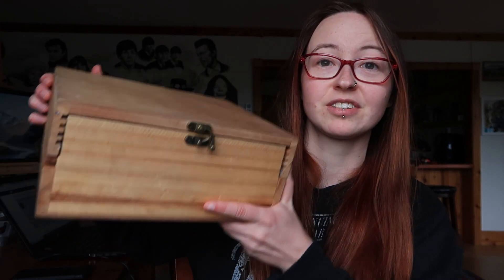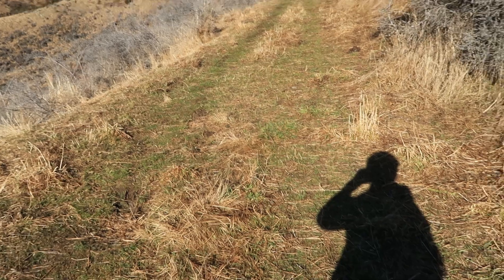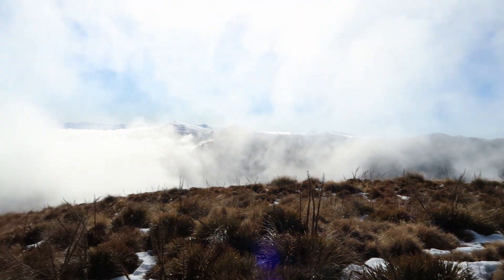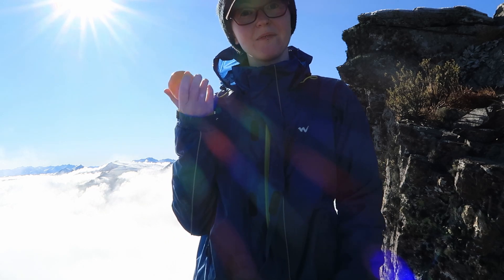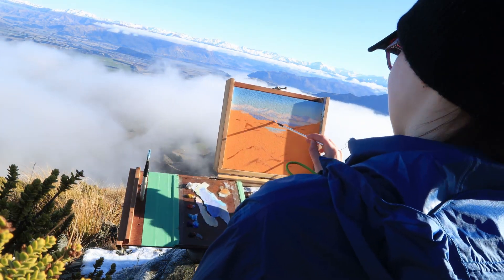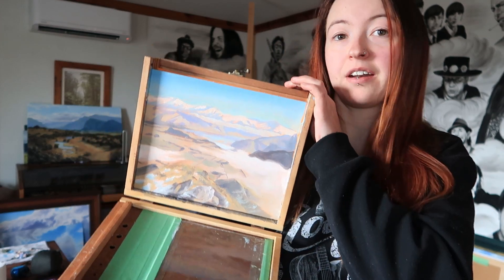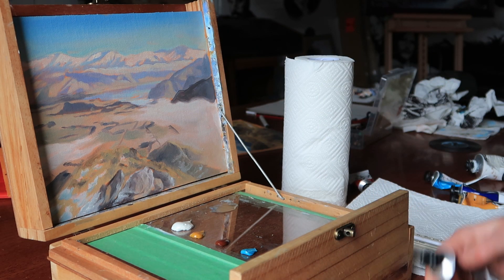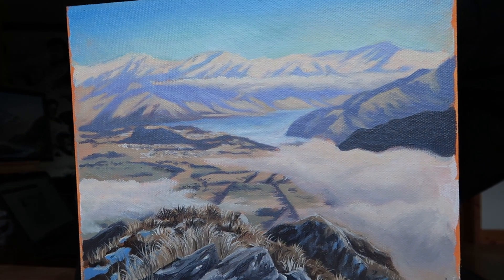Hike N' Paint - E1 - Grandview Mountain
Hi there, this is the first episode of Hike N' Paint - the series in which I take you on hiking trips and adventures to paint en plein air!
In this episode I am walking up Grandview Mountain in Lake Hawea, New Zealand. Grandview Mountain offers superb views over the Southern Alps, Lake Hawea, Lake Wanaka and the fields inbetween - a great spot to paint.